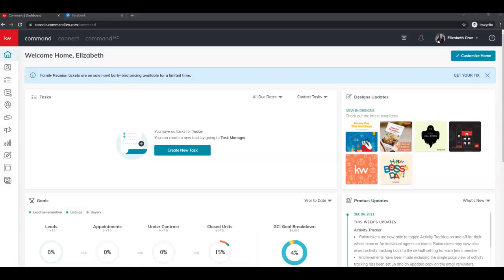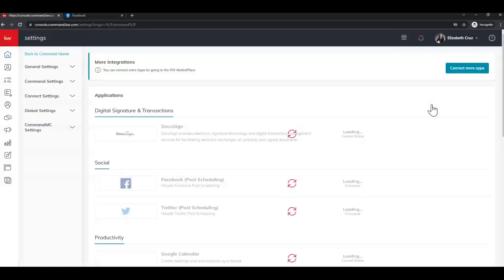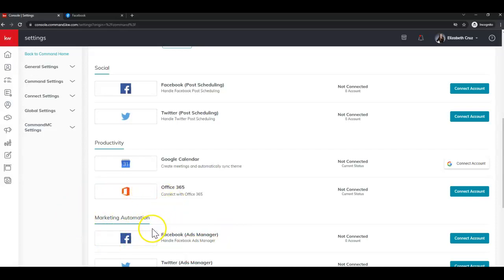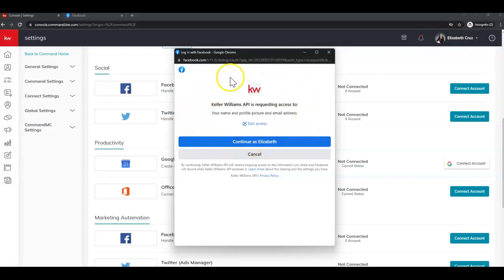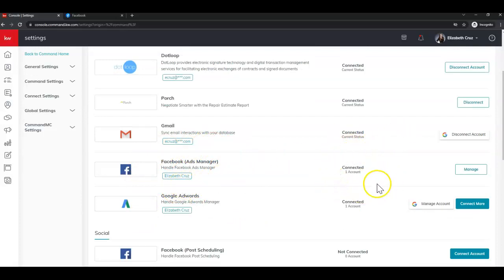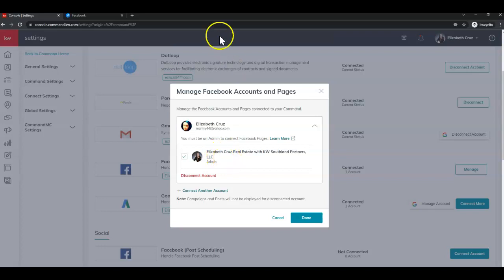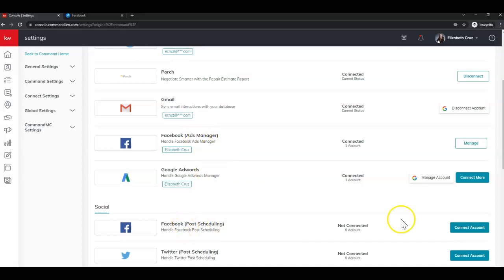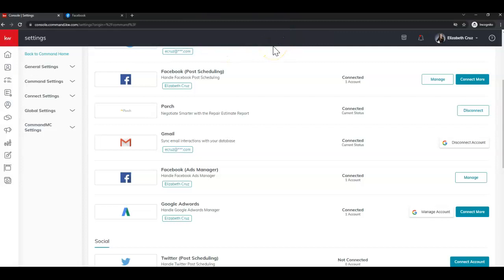Command Tip - Connect Facebook and Select Page(s)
Learn how to connect your Facebook Account to Command via Facebook (Ads Manager) and Facebook (Post Scheduling) with the new update on selecting your page(s) with Scott Le Roy Marketing!